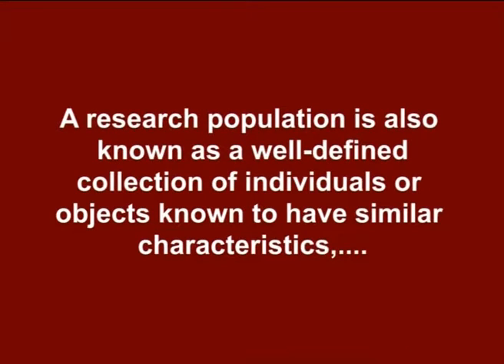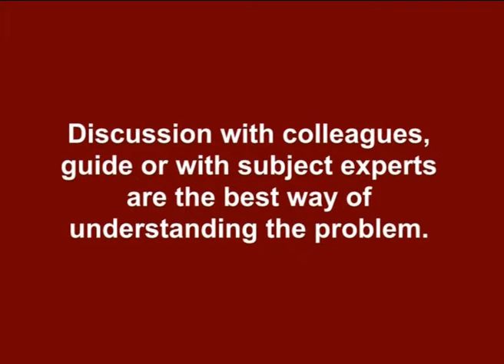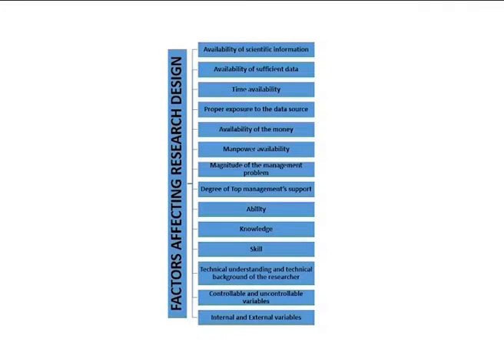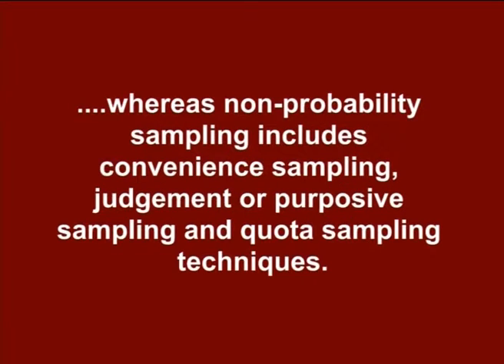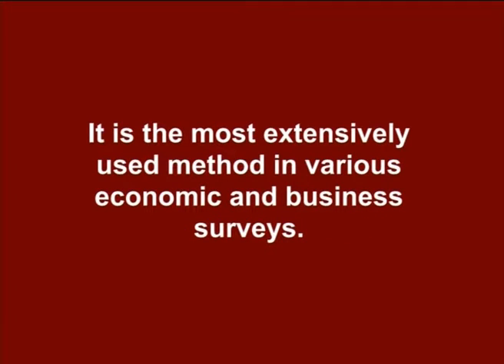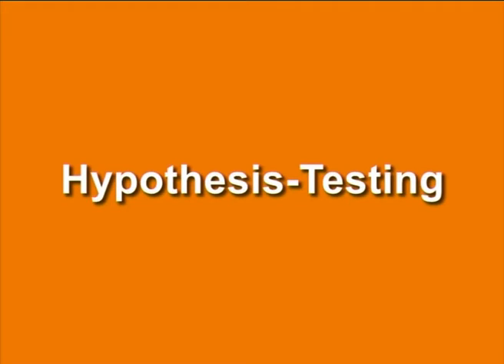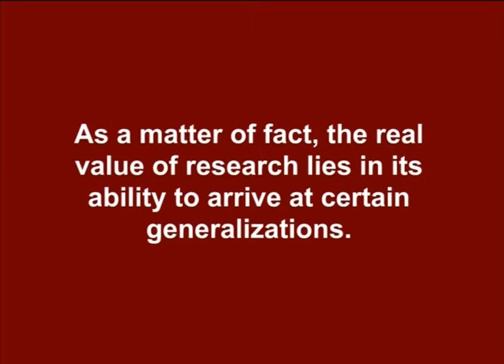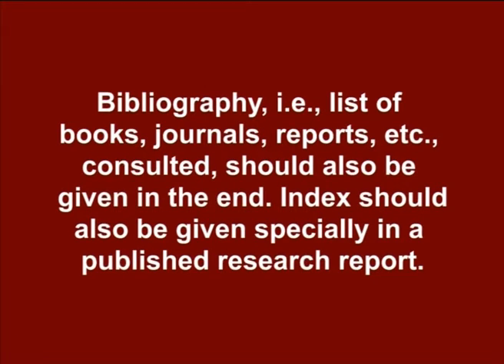Effective Steps in Conducting Population Research